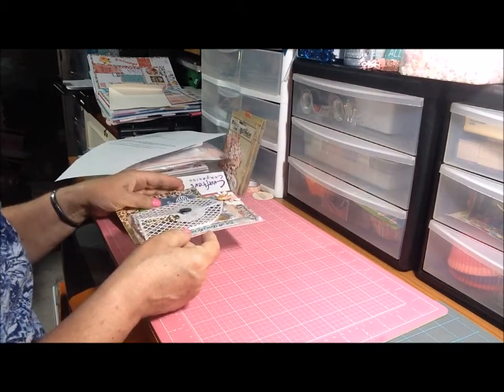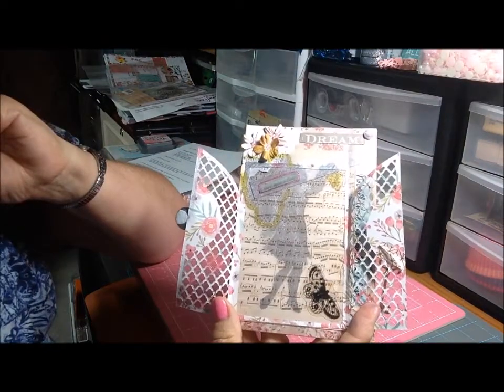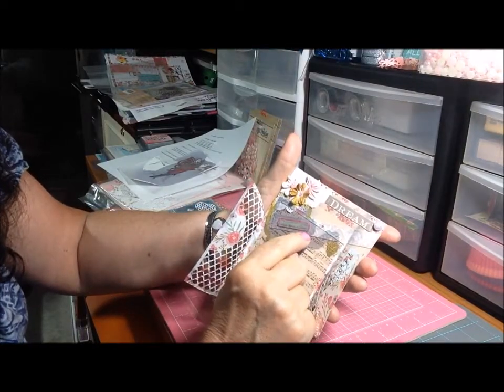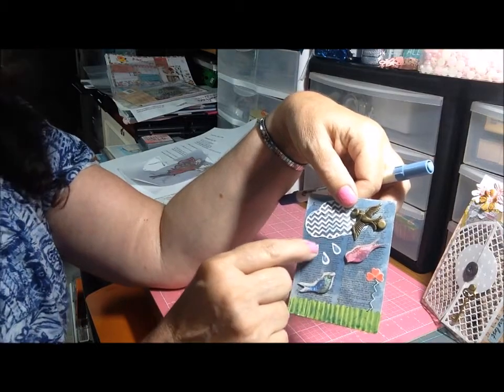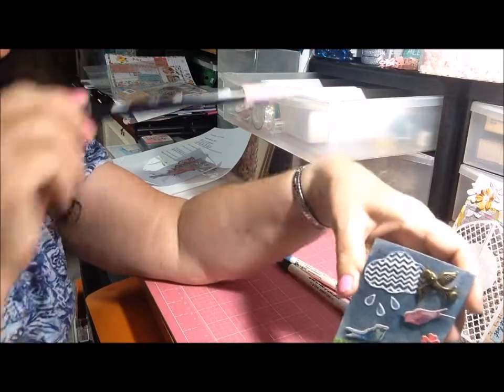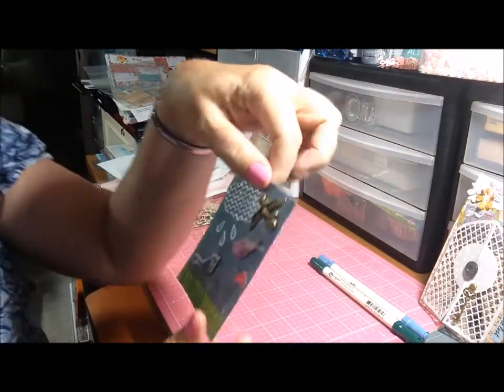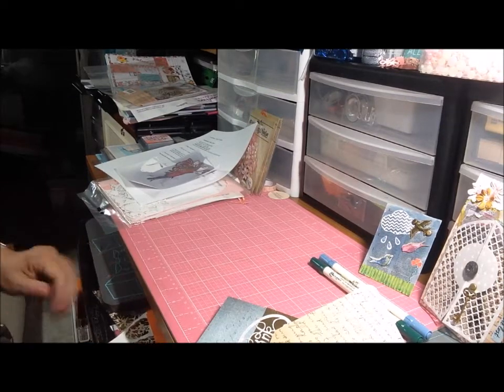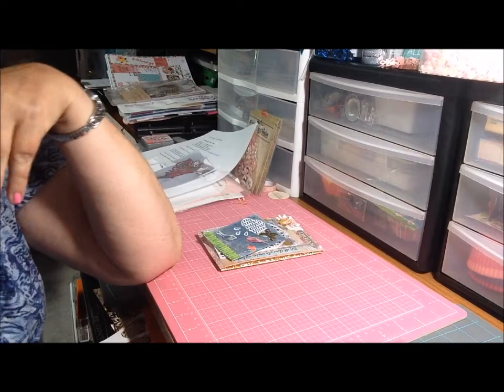V262_Project Share for Re-Used Muse Challenge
Showing my projects being submitted for Wendy's Challenge, over at Re-Used Muse here on YouTube.

Thanks so much for being part of my YouTube family! MyKalliTuxedoKatIsTheCutest